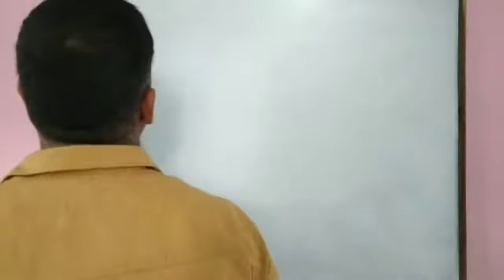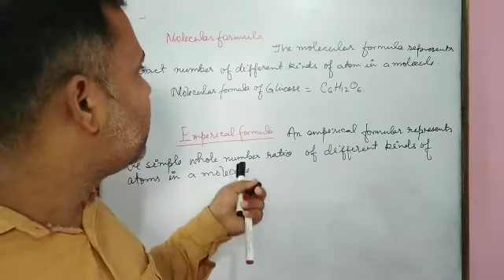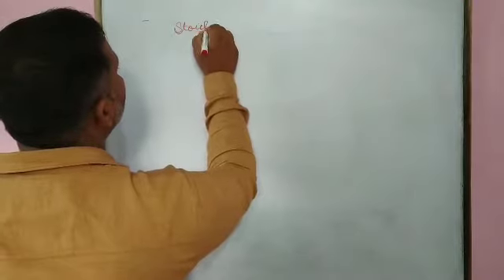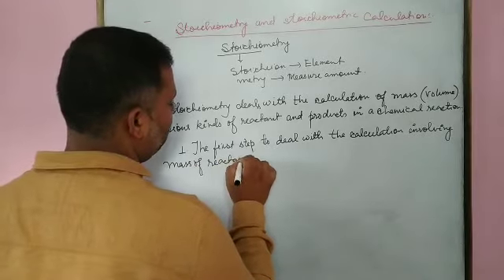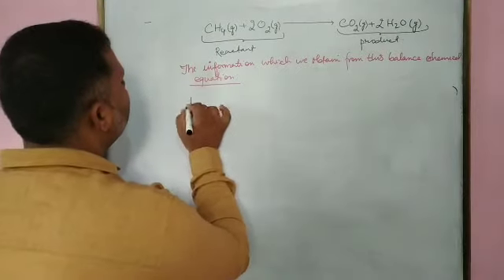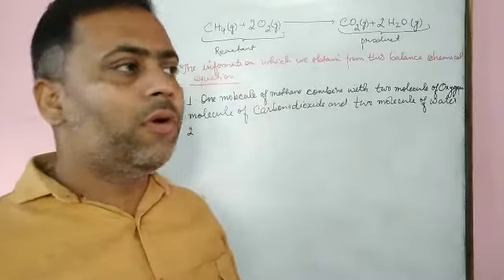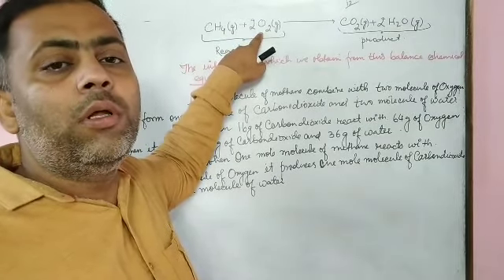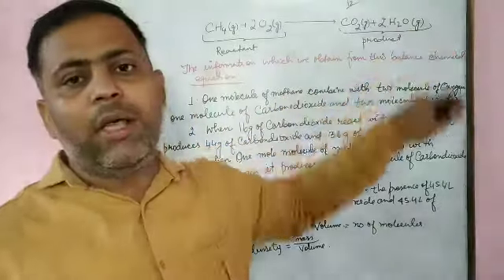Some basic concepts of chemistry class11 part 14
By Chandra Shekhar tiwari M.Sc